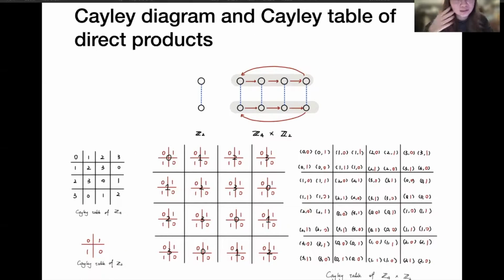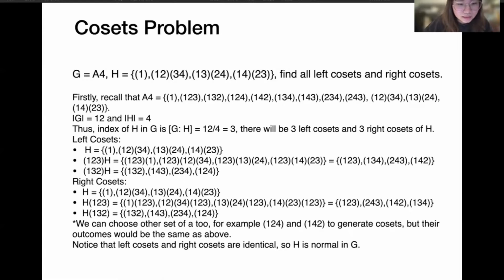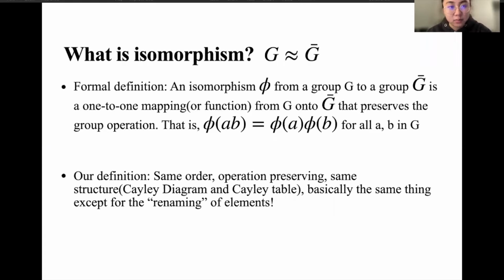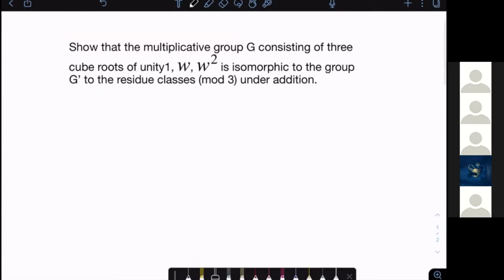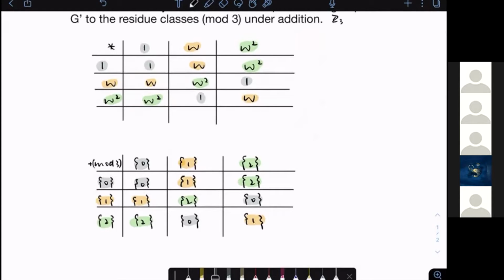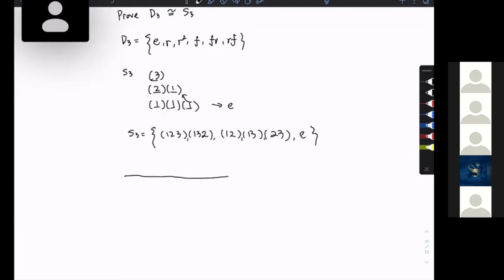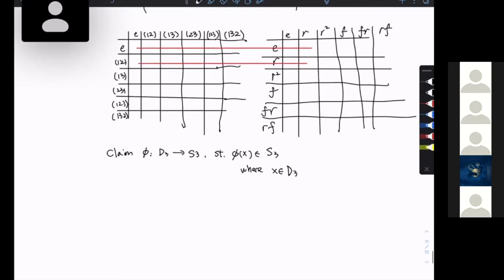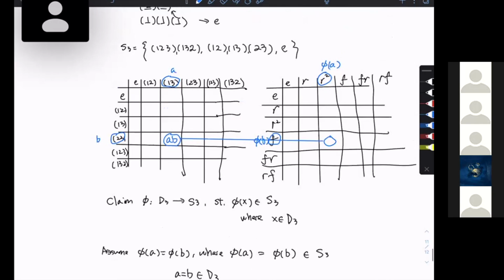MAT301 Midterm reflection